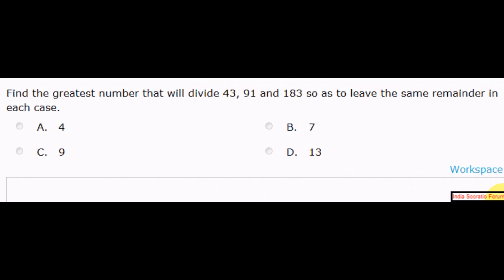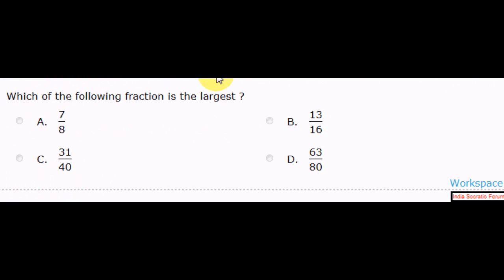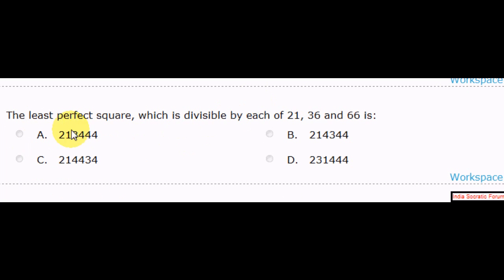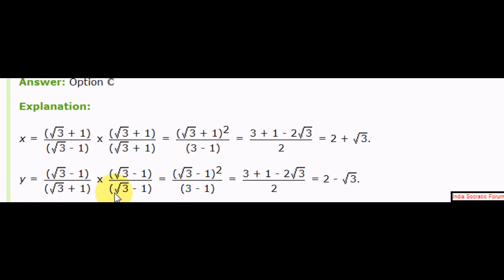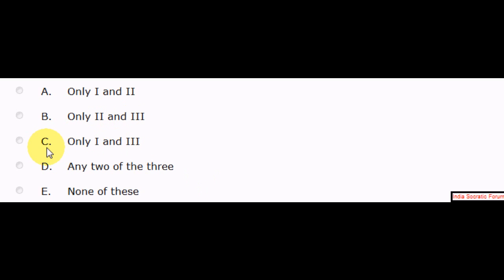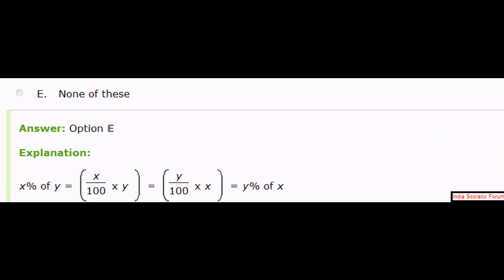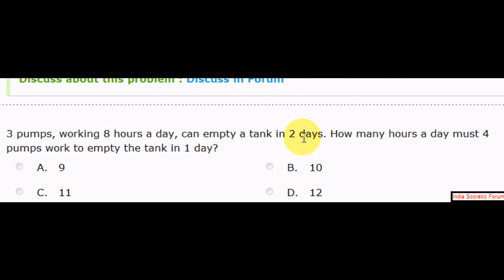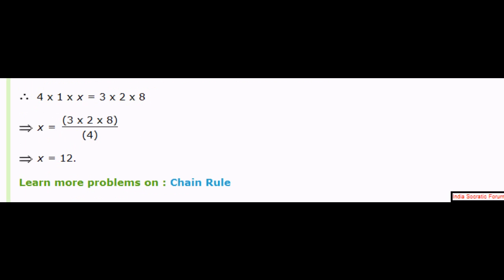Aptitude Questions 1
Aptitude Questions